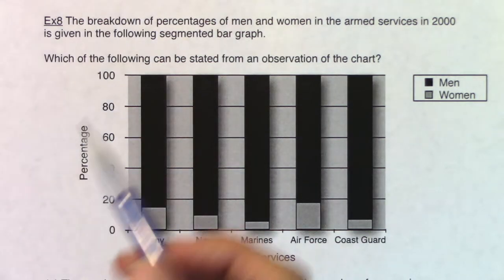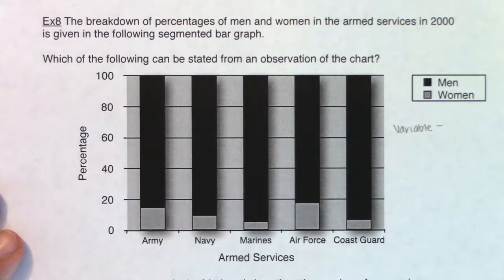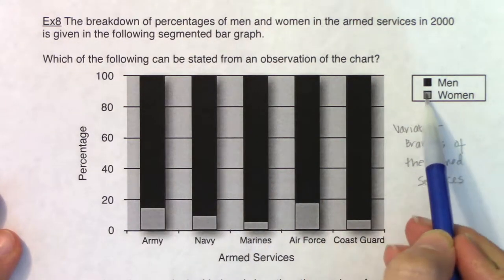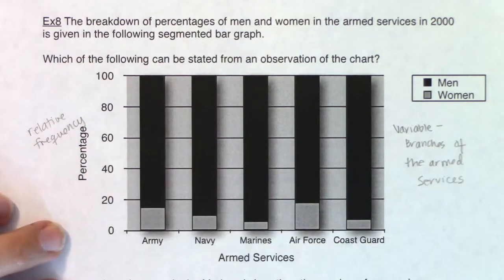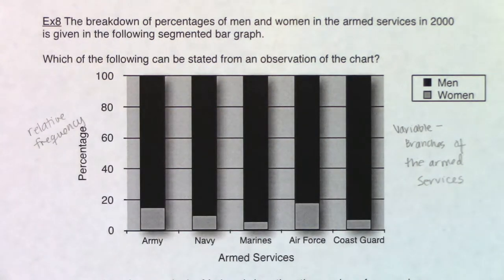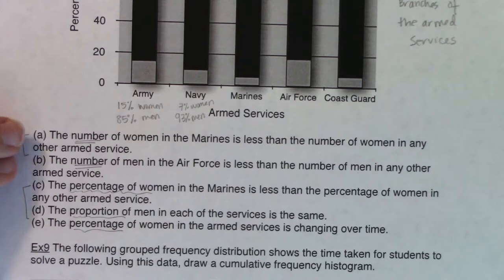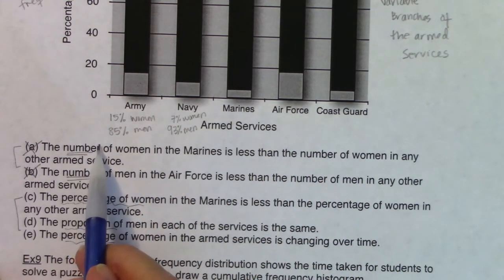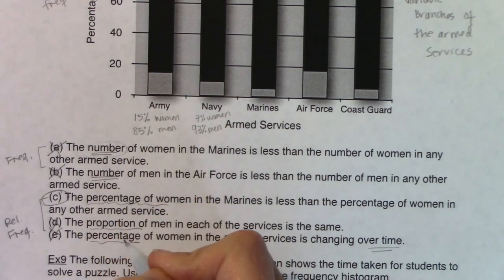Math 43 Chapter 1 Ex 8